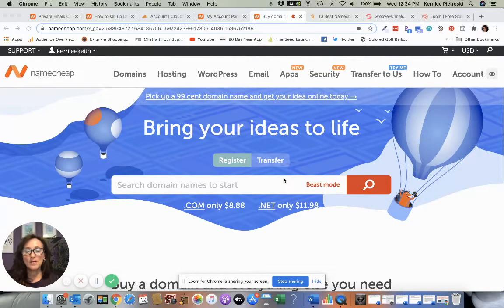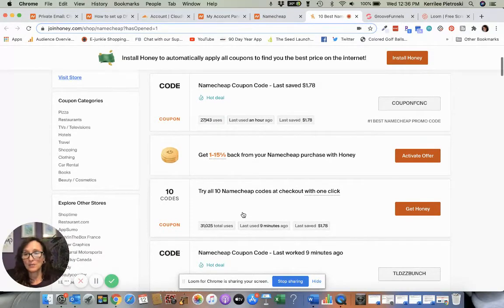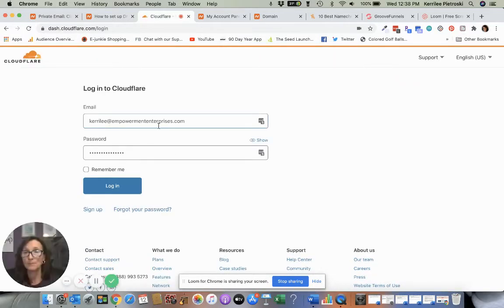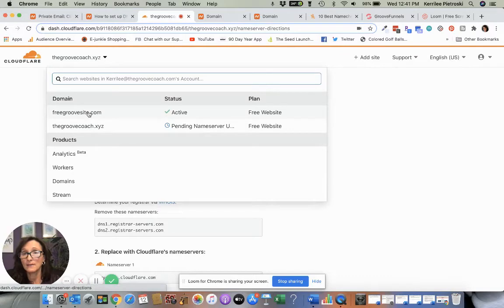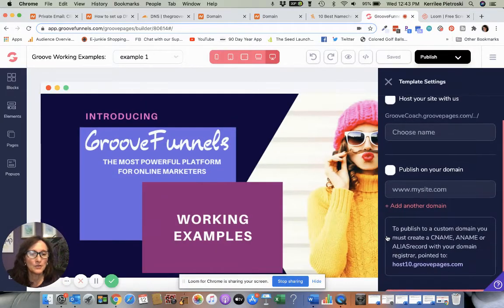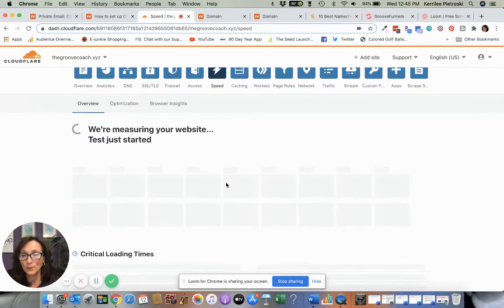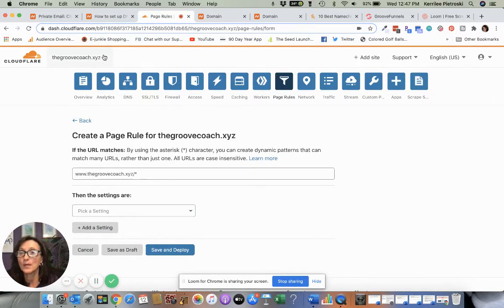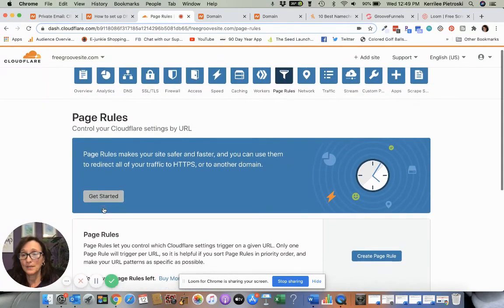How to Connect Your Domain to Groove & Getting Your Free SSL certificate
This video will walk you though the process of connecting your namecheap domain for Groove & getting your free ssl certificate from cloudflare configured.

If you haven't grabbed your free Groove account, you can do so here. Get 3 websites, landing pages, shopping cart, funnel builder and hosting. You can even utilize custom domains and free ssl certificates. All free for life - no credit card needed.